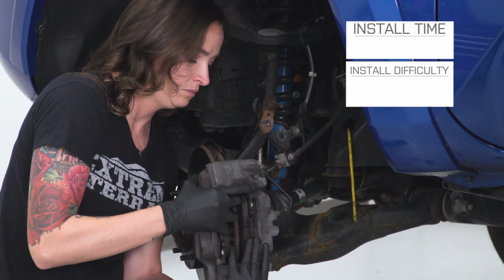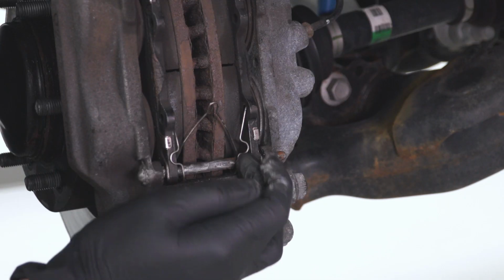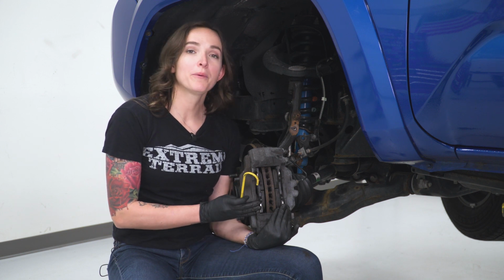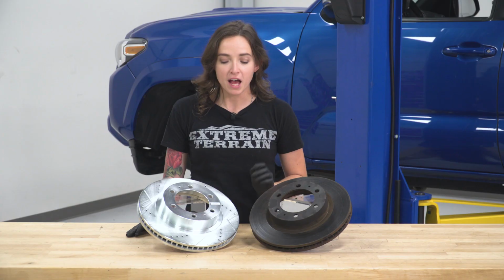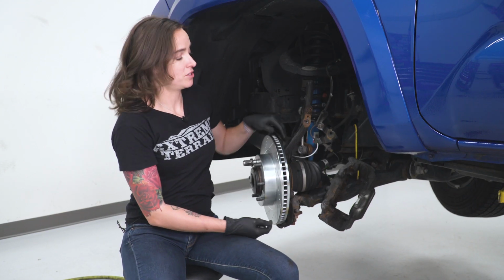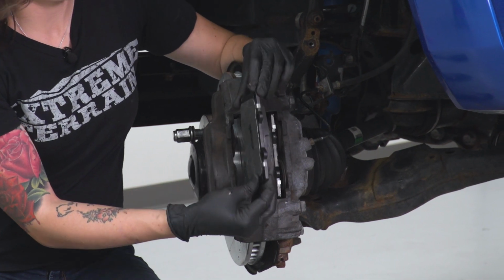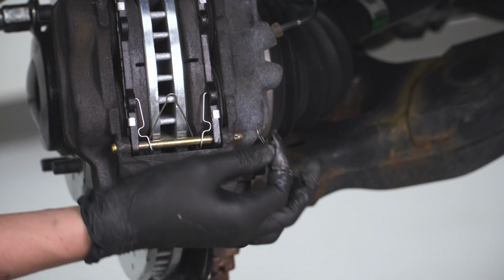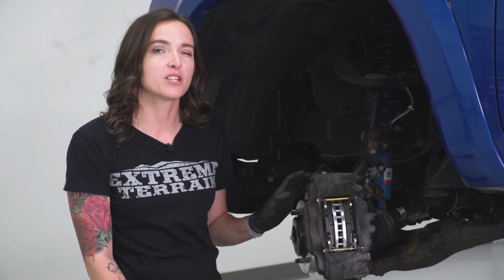Tacoma Power Stop Z36 Extreme Truck & Tow 6-Lug Brake Rotor & Pad Kit (2005-2019) Review & Install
The Power Stop Z36 Extreme Truck & Tow 6-Lug Brake & Pad Kit is perfect brake set to match your Toyota Tacoma’s heavy-duty performance. This brake set has been designed for the rigors of heavy-duty performance on smooth or rugged roads. Whether you’re taking your truck for towing or recovery operations, this front brake set is the right kit for your specific application.

Item TT1210
MPN# K137-36

ExtremeTerrain.com is your shop for the best in Toyota Tacoma aftermarket parts and accessories!